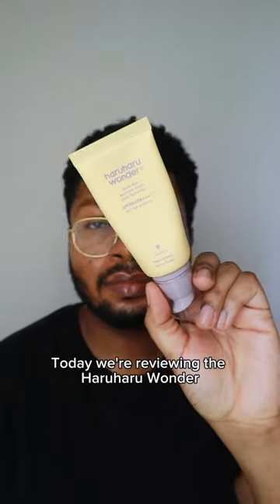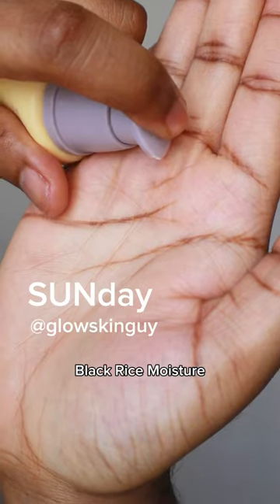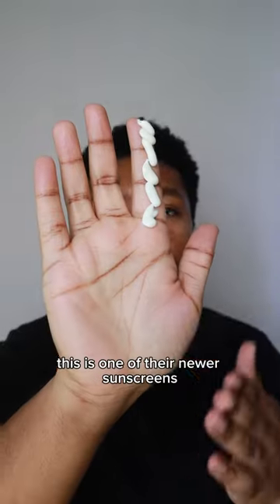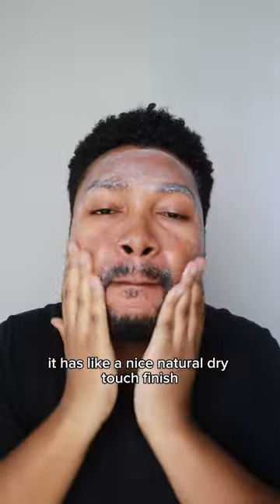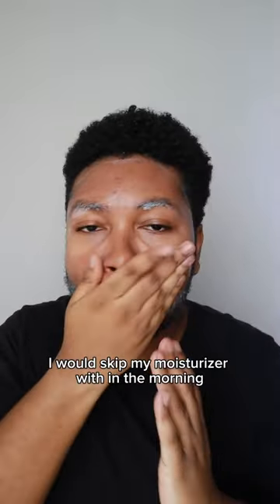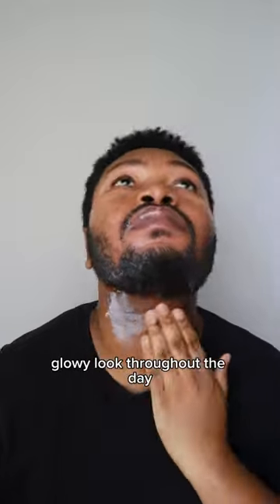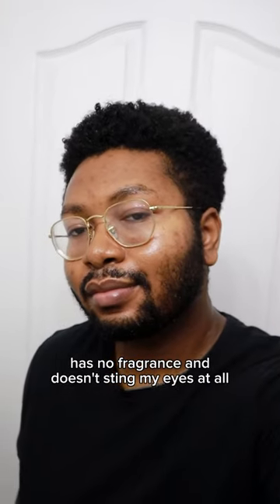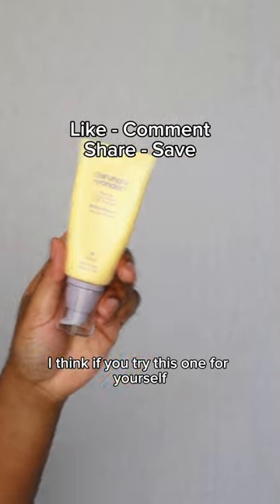Haruharu Wonder Black Rice Moisture Airyfit Daily Sunscreen SPF50+ PA++++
Happy SUNday! I am reviewing the new chemical sunscreen from Haruharu Wonder today!
- UV Filters: Uvinul T 150, Mexoryl SX, Uvinul A Plus, Parsol SLX, and Tinosorb S
- It has a cream texture
- No white cast
- Works well in my facial hair
- Has a natural finish
- Didn’t sting my eyes
- Has no added fragrance or essential oils
- $10 for 50mL. Can be purchased from online retailers like stylevana or yesstyle (Code SHOPGSG for a discount on Stylevana orders)
It feels nice on the skin and has a nice natural dry touch finish. It is a cream that is more on the moisturizing side, but it is still lightweight on the skin. If you have oily skin and you don’t like a glow, this might be too much for you because this does make me oily throughout the day, especially a hot summer day. But I think it can work for a wide range of skin types. This one is a win to me. Let me know in a comment if you have any other questions!